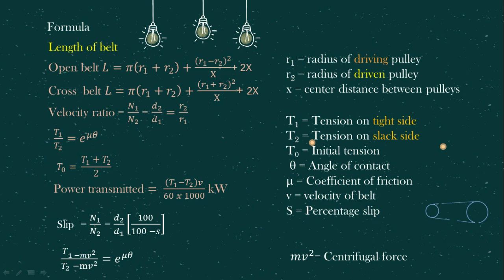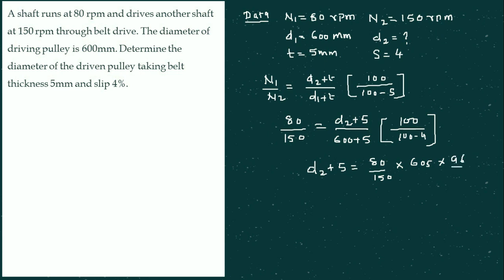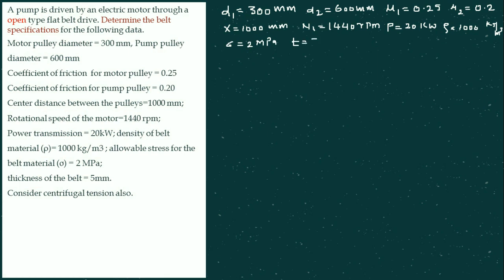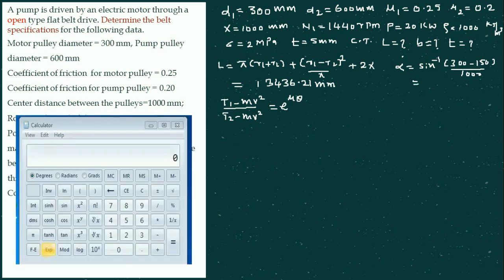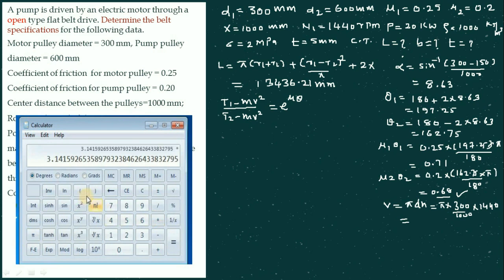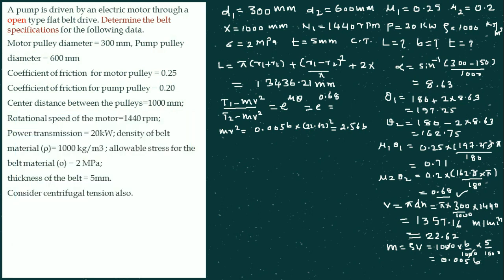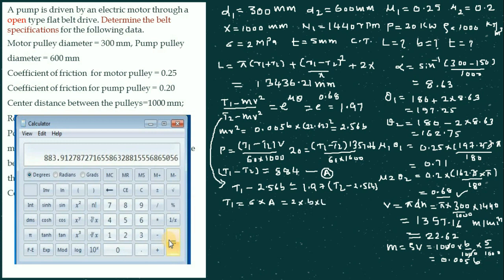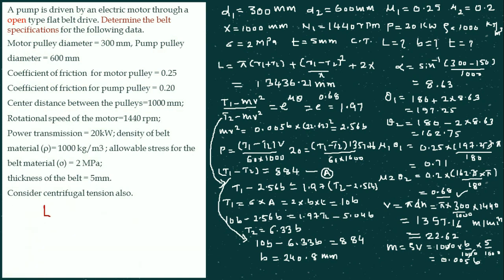PART 3- Problem on belt drive part 3| slip and centrifugal tension|EME|VTU|BME\KBNU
This part 3 of numerical on belt drive. problems on slip and centrifugal tension in belt is solved. the numerical is taken from notes of NPTEL.